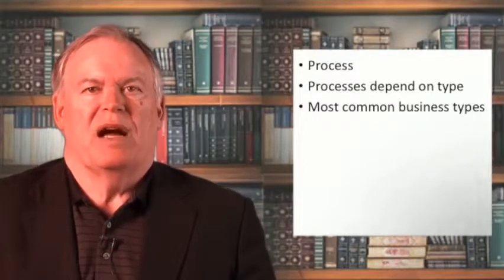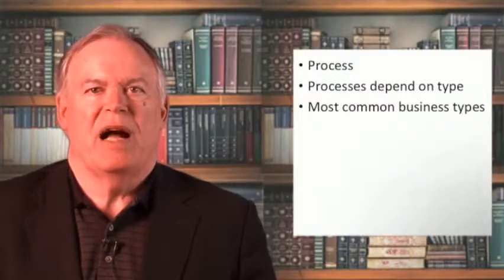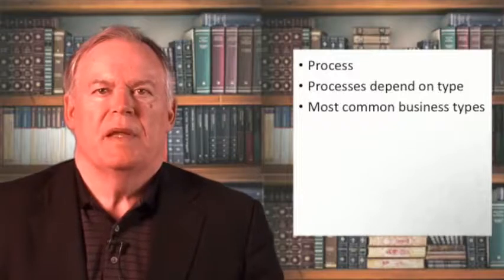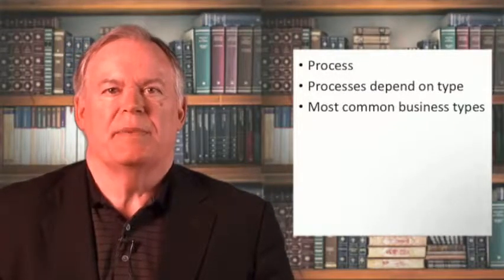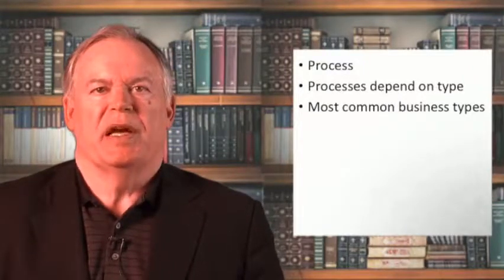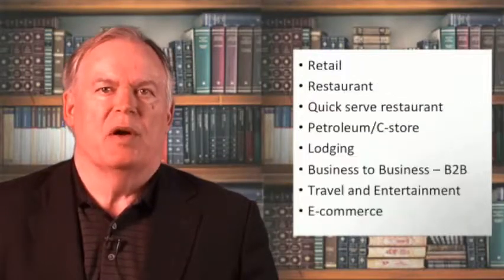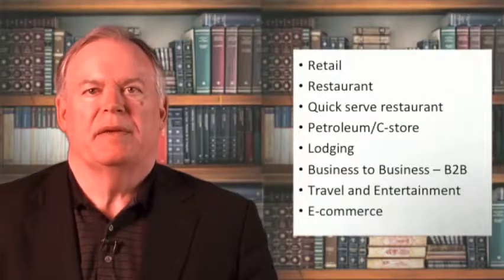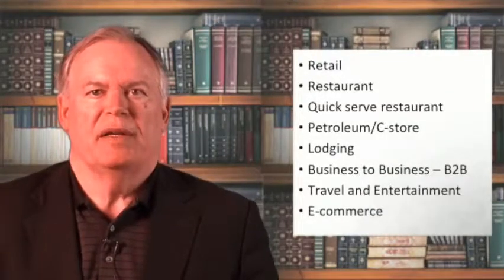Types of Merchants